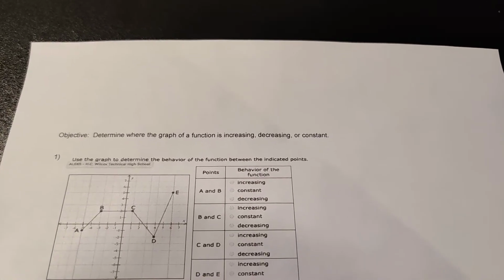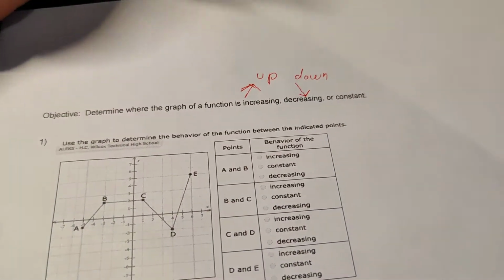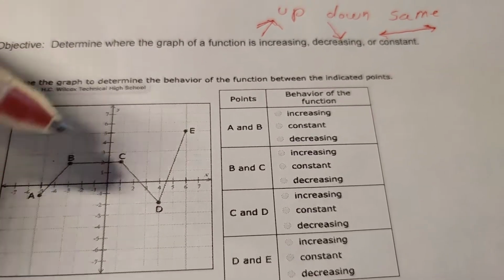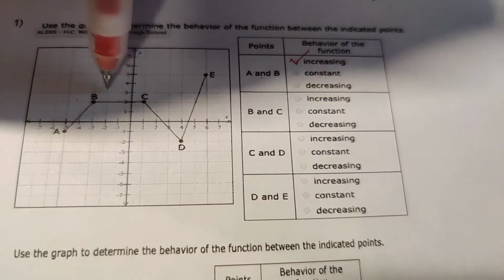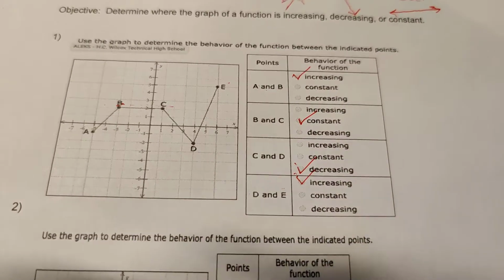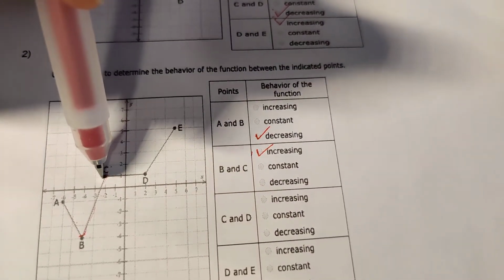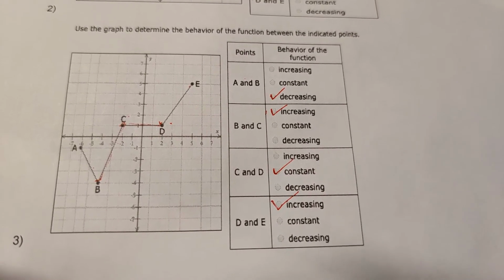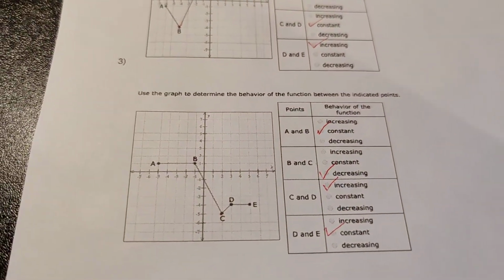Increasing, Decreasing, and Constant Functions (Checklist #9)